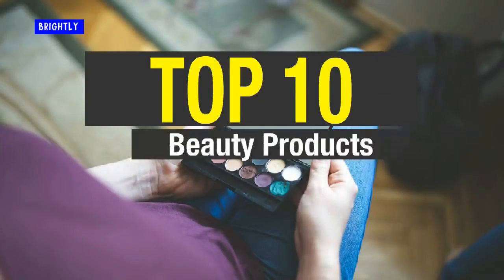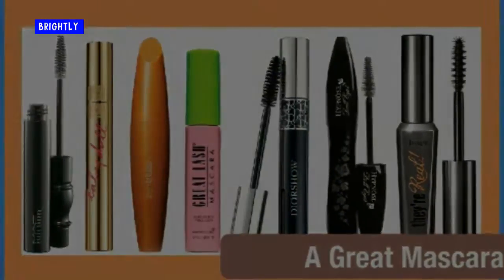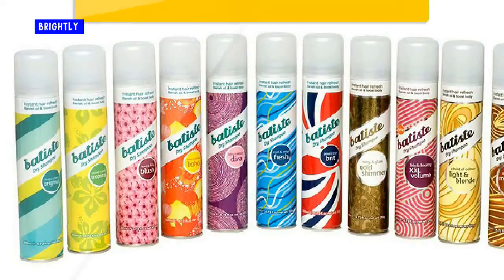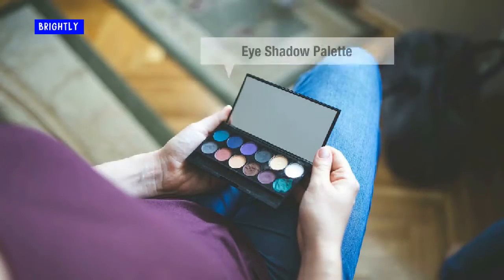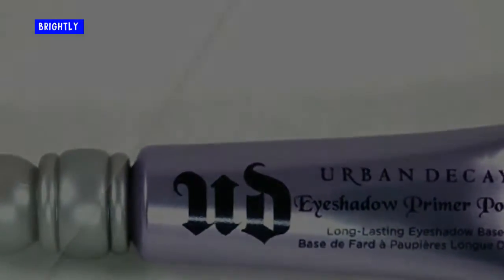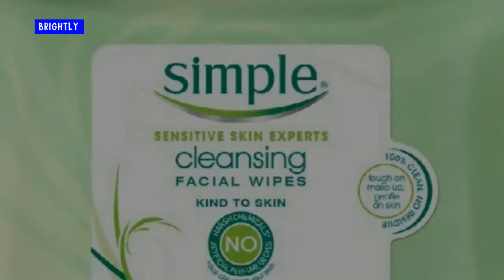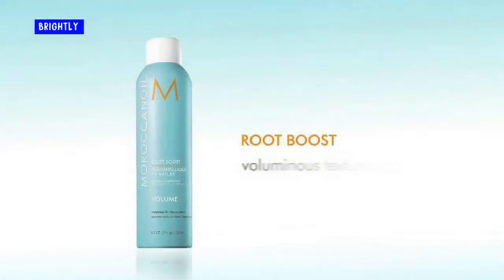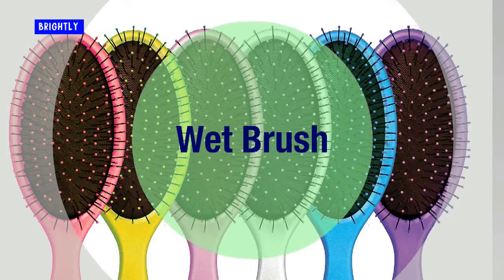Top 10 Beauty Products you will use everyday!